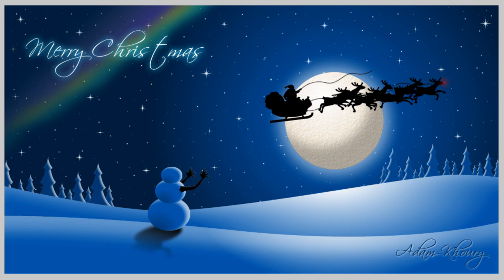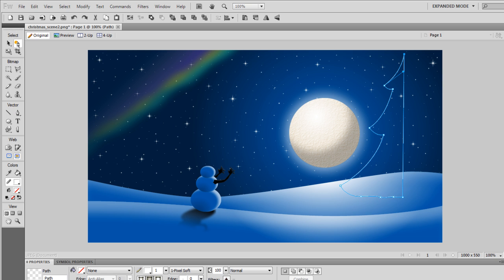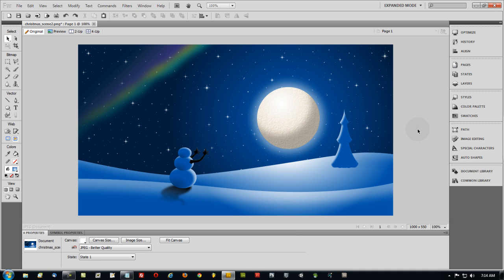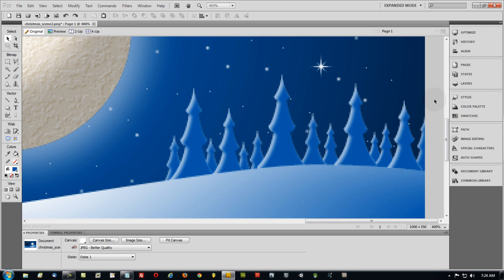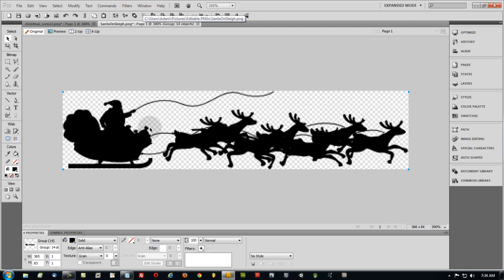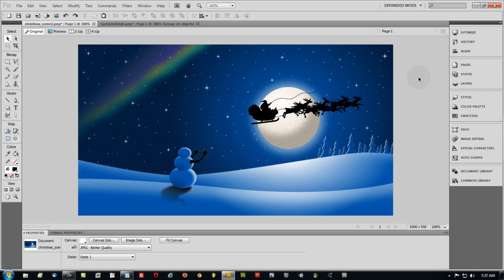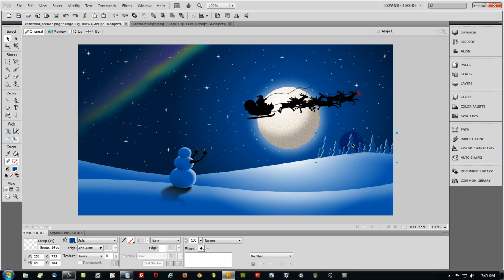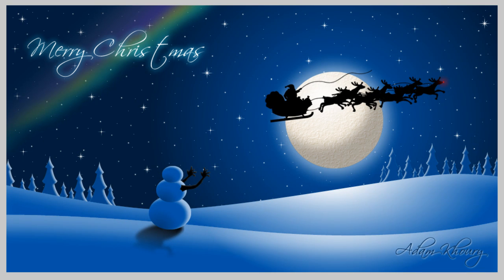3. Fireworks CS5 Christmas 3D Vector Scene Tutorial Graphic Design Workflow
In this 3 part video tutorial series you can learn to create an awesome 3D vector Christmas holiday scene using Fireworks CS5.